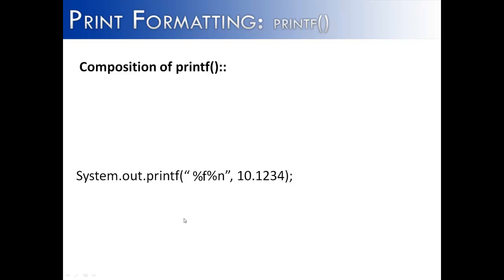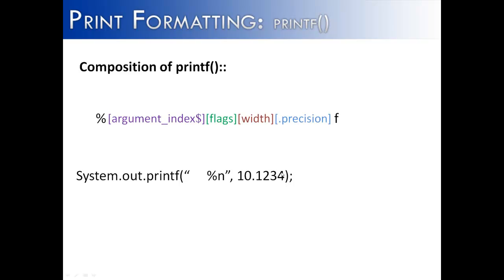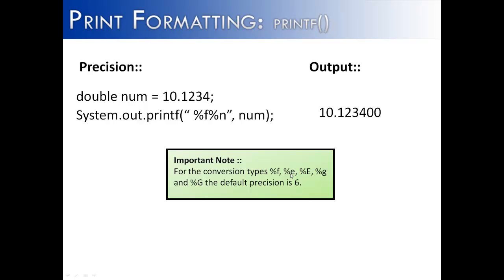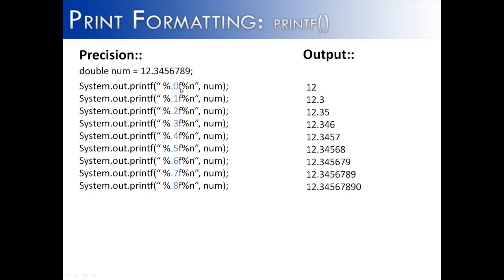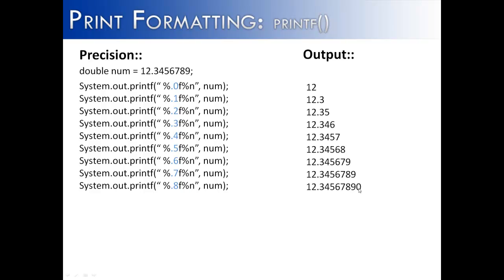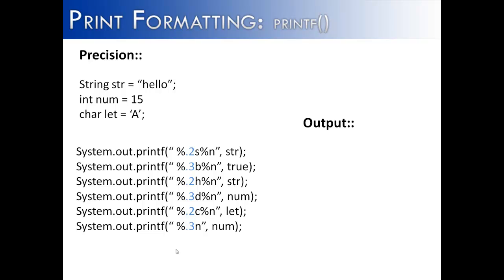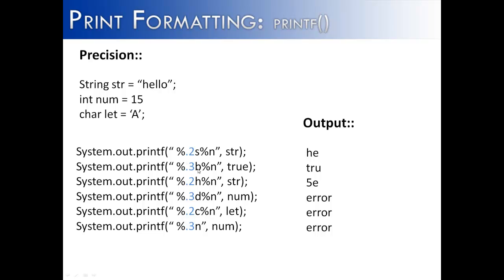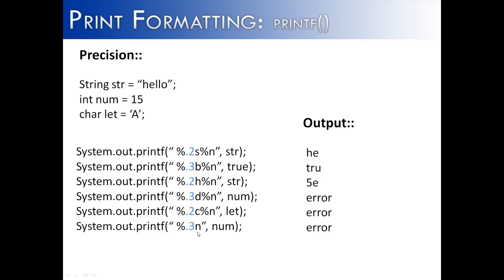Print Formatting Part 3: printf() Precision (Java)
This video looks at the printf() method and how it formats Strings with the precision modifier.